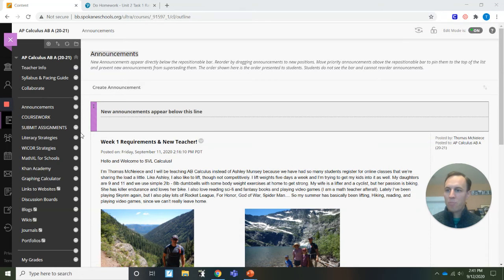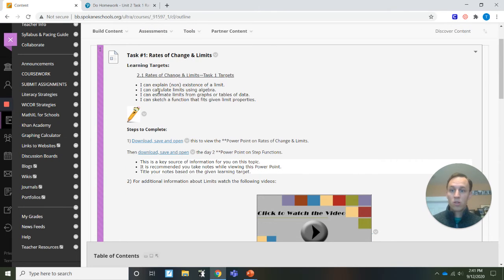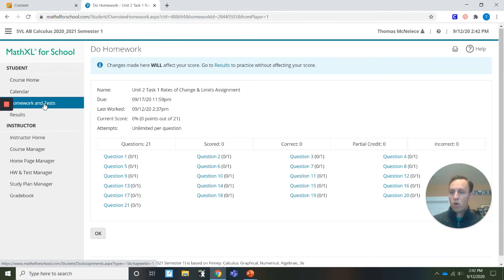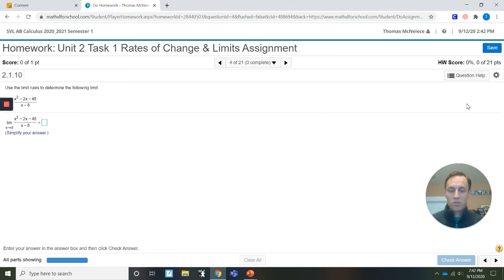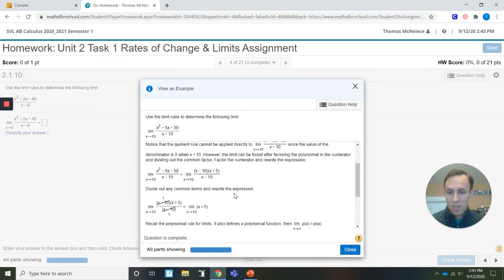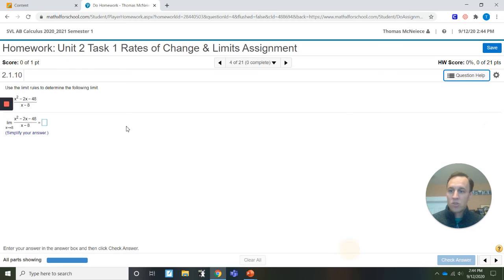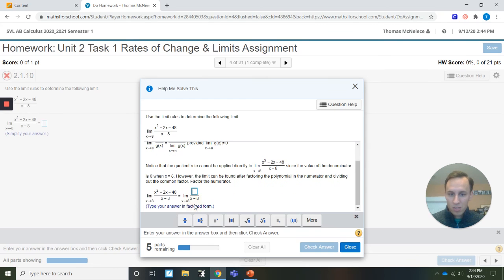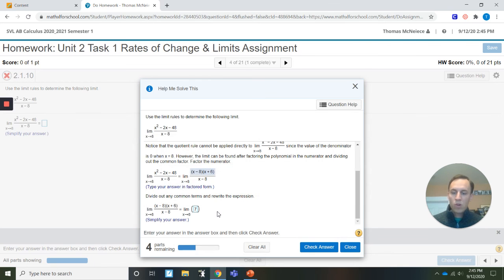Basics of MathXL and Blackboard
How to use MathXL features and Blackboard basics